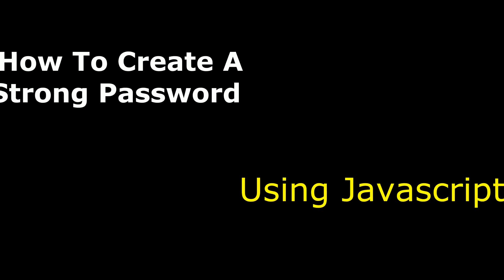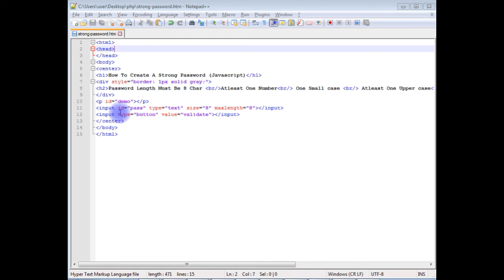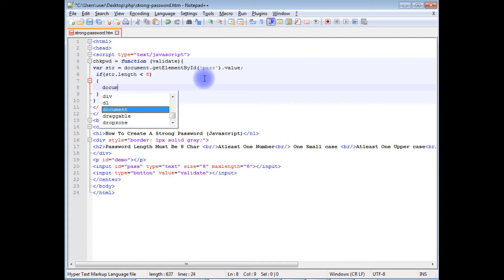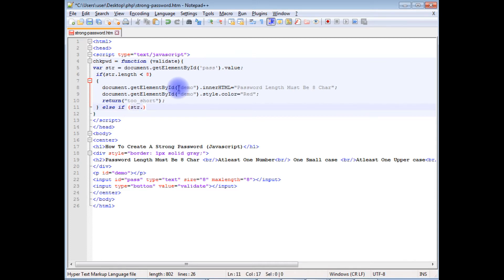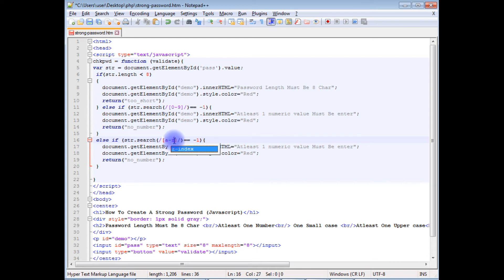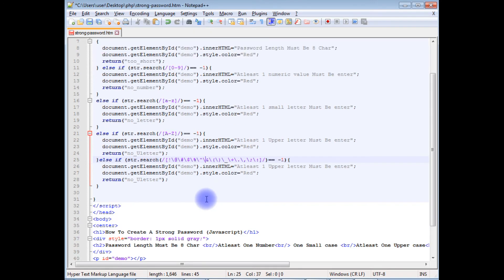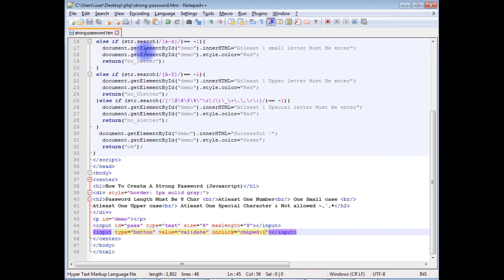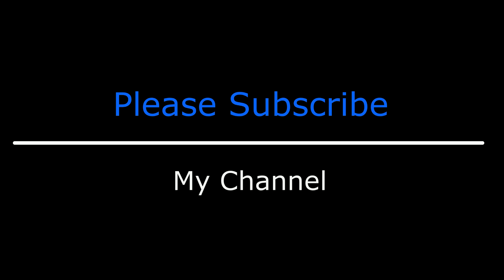create a strong password client side using javascript (RegExp)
javascript client side regex validation making a strong regular expression password length, Upper & lower case and special character